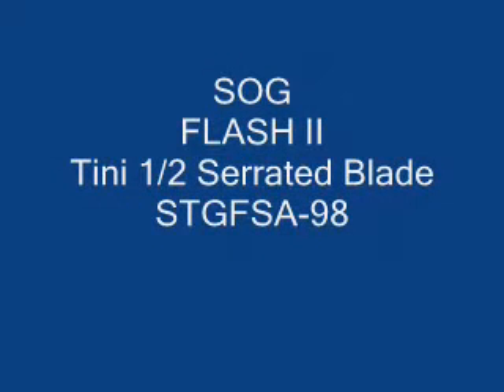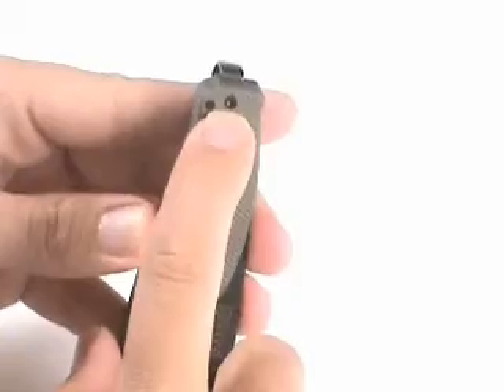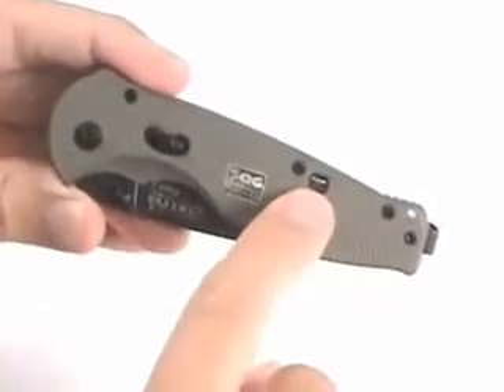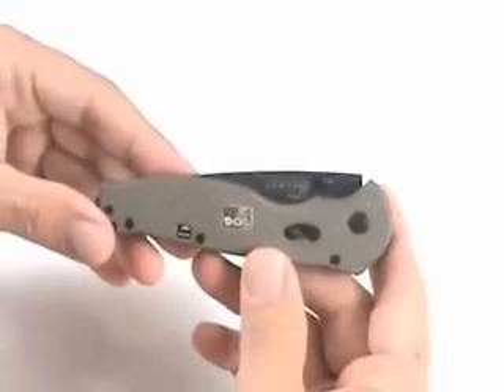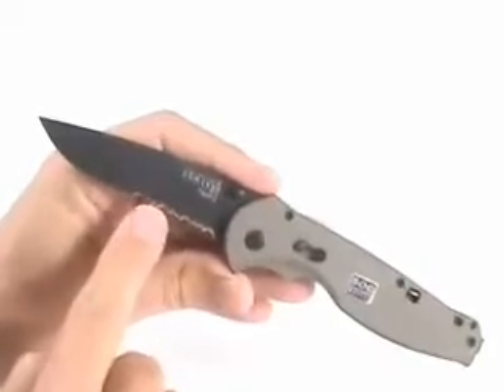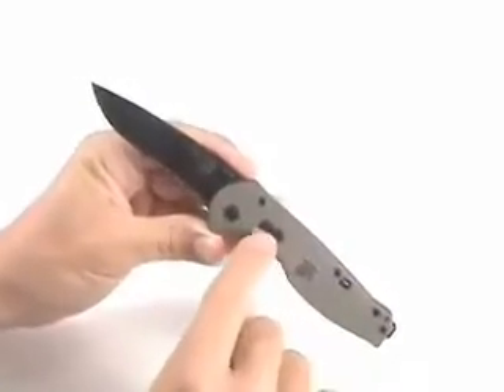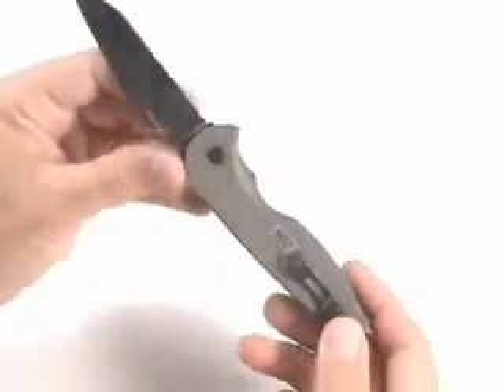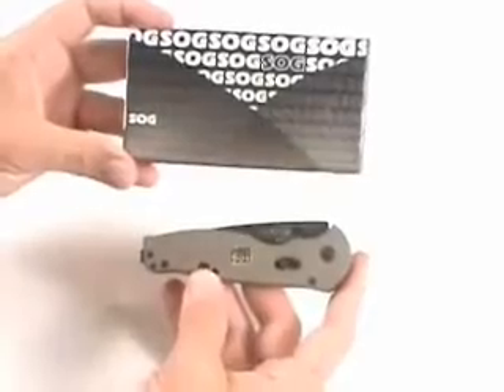SOG STGFSA-98 Flash II (Tini with 1/2 Serrated Blade)